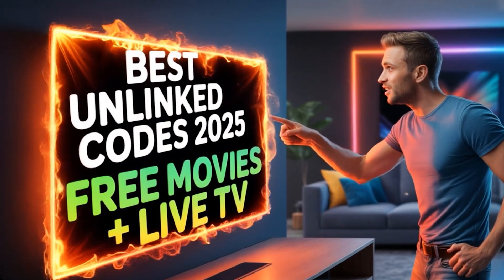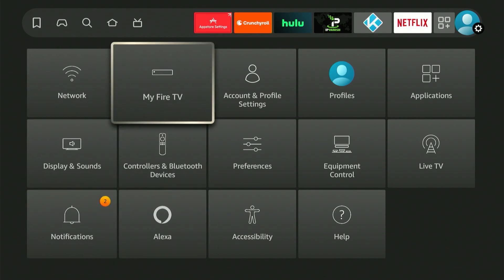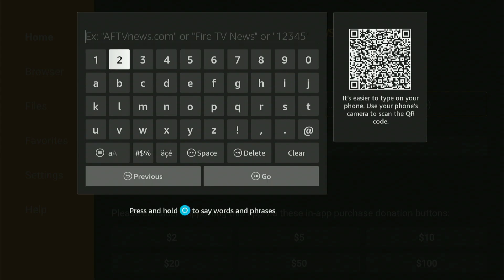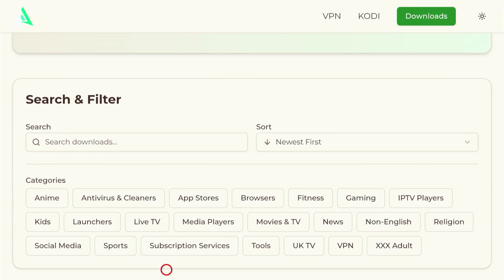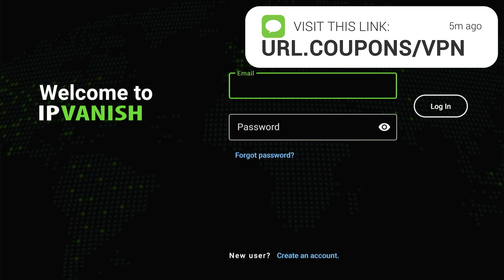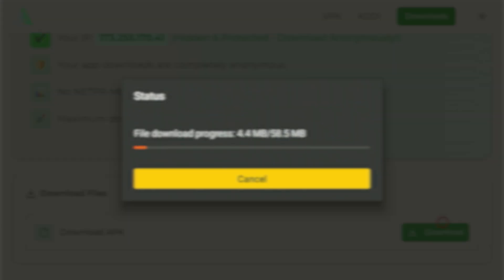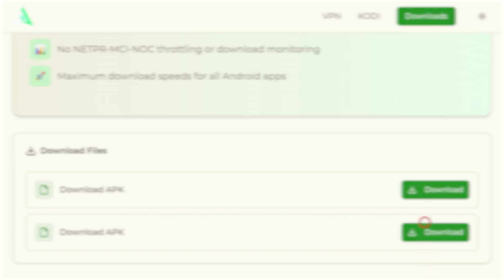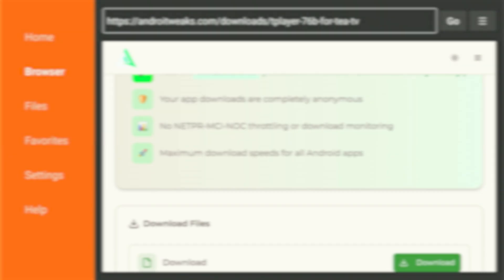⚙️ ULTIMATE DOWNLOADER CODES 2025 💥 Unlocks FREE Movies, Live TV & Sports